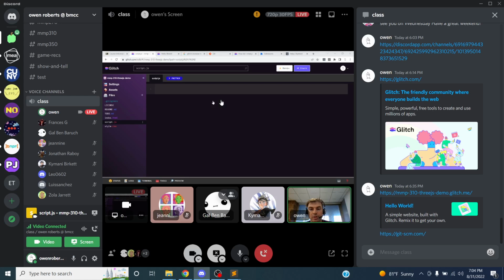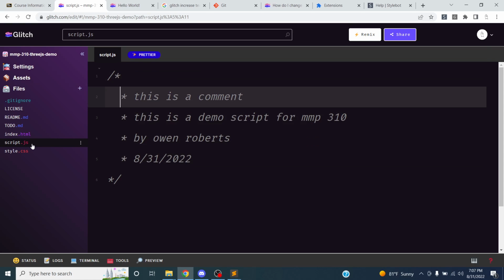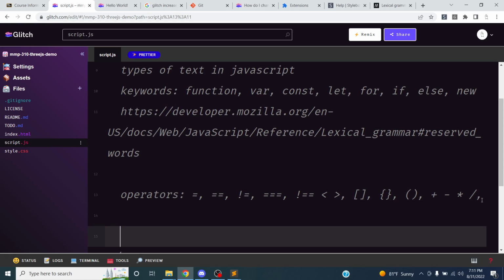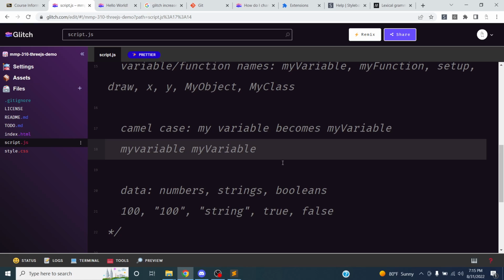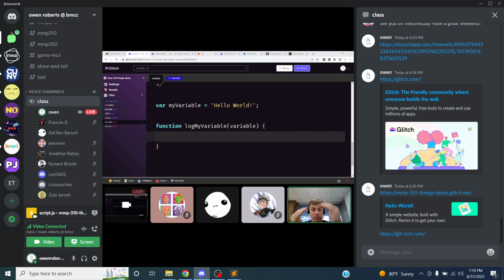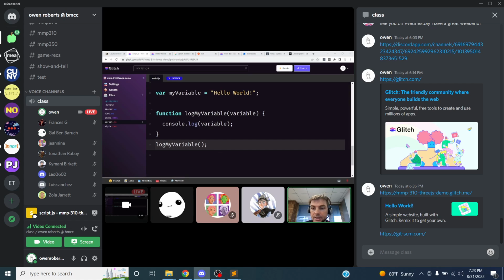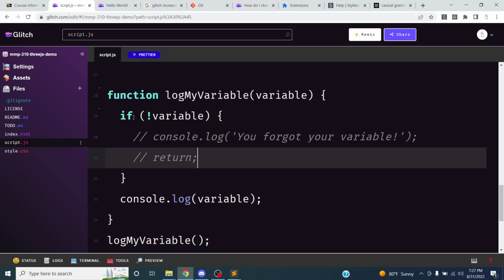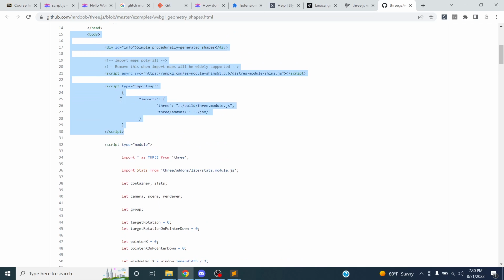Javascript Syntax Review ~ MMP 310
This video goes over the basics of JavaScript syntax, review from MMP 210.